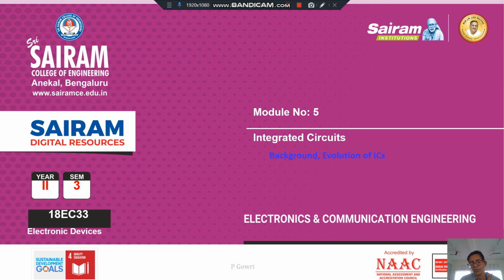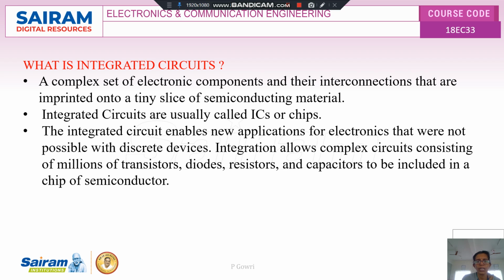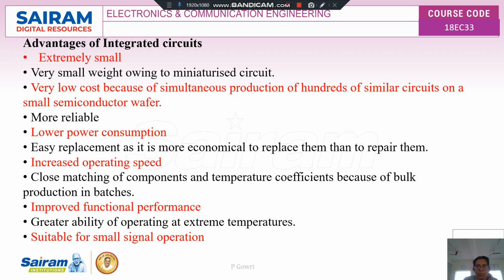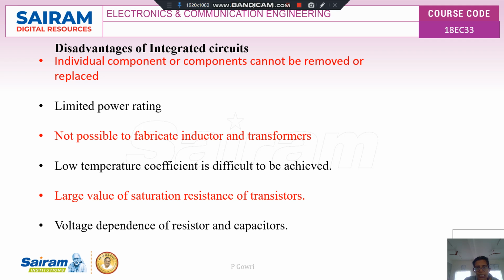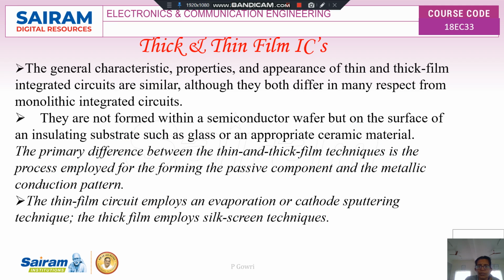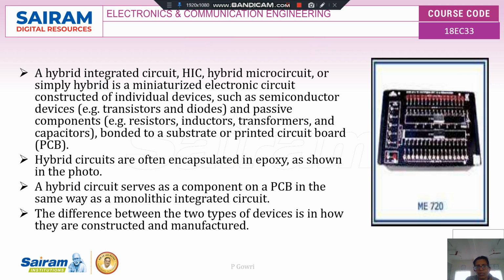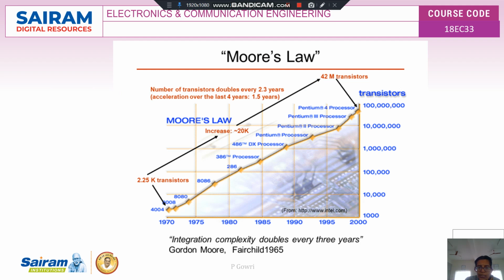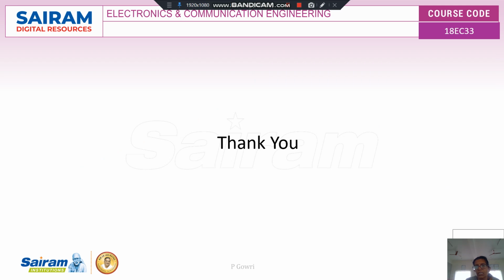Lecture Video_18EC33_Module 5_Integrated Circuits_P Gowri